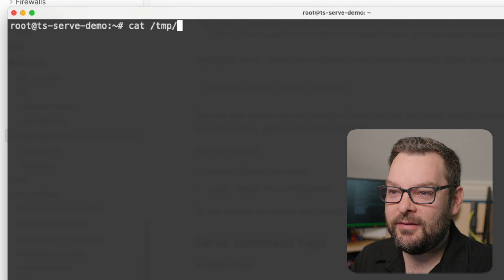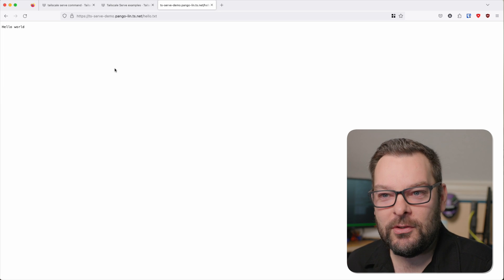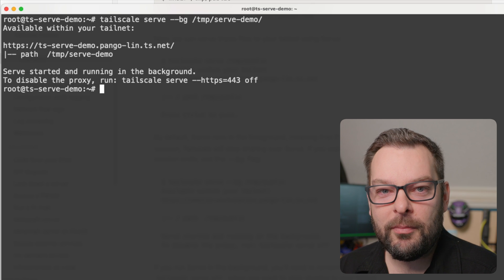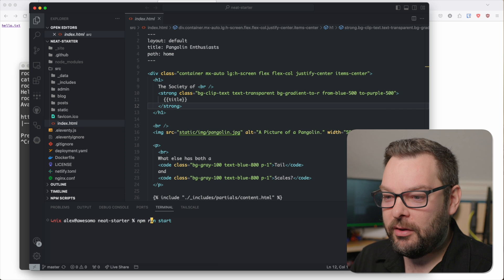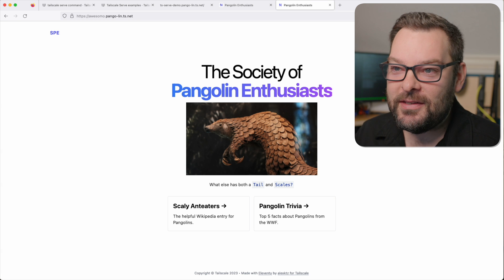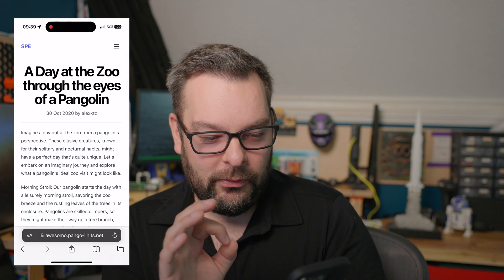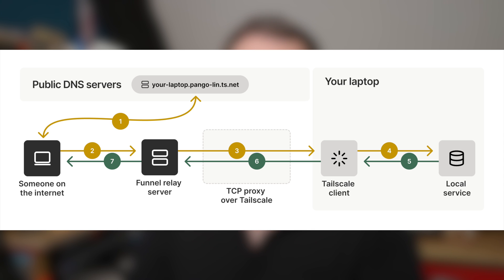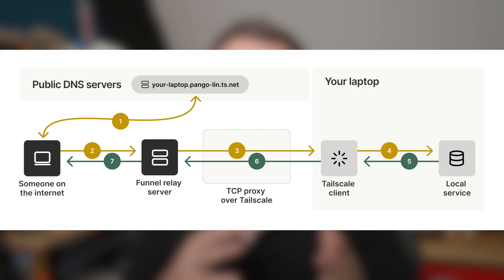Serve and Funnel | Tailscale Explained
At Tailscale, we're always adding new features and solving real problems for developers and infrastructure folks alike. In our "Tailscale Explained" series we show you all you need to know to get started on a particular area or feature of Tailscale.

In today's video we cover off Tailscale Serve and Tailscale Funnel. We also discuss some of the CLI changes in the v1.52 release.